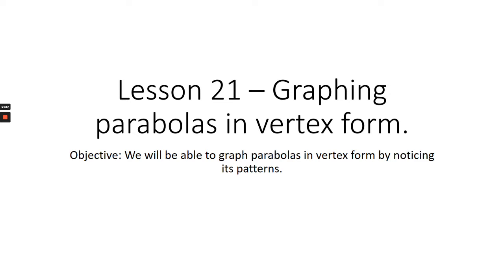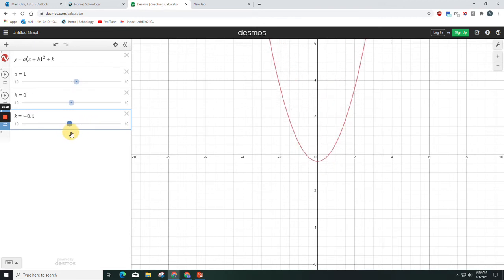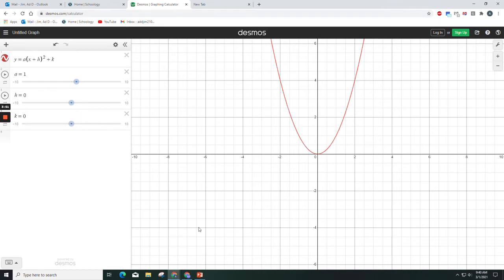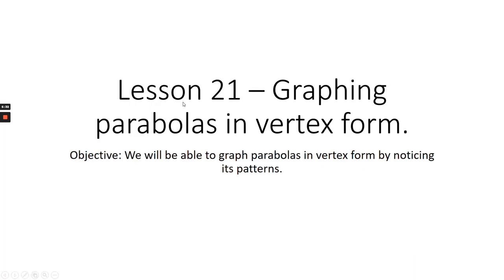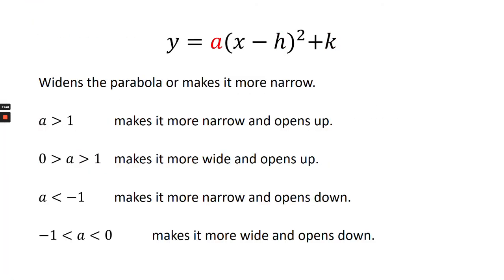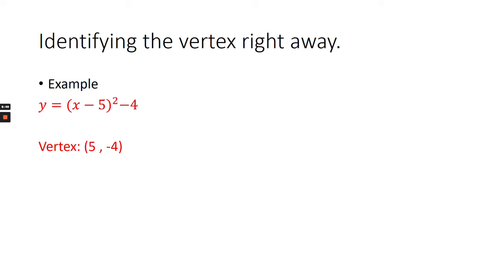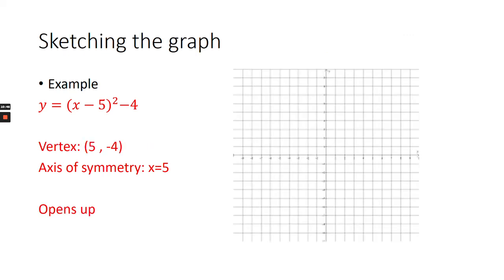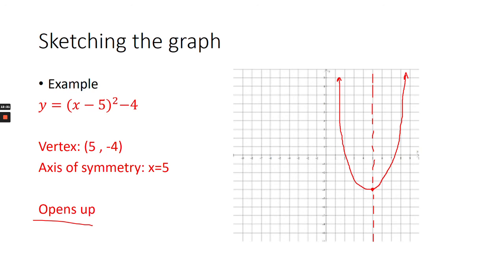Lesson 21 - Graphing parabolas in vertex form